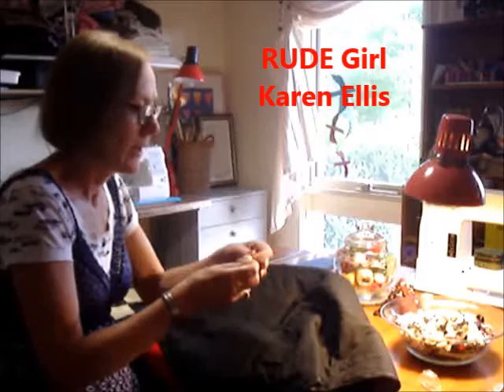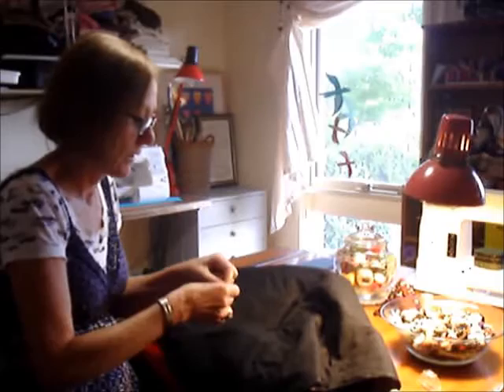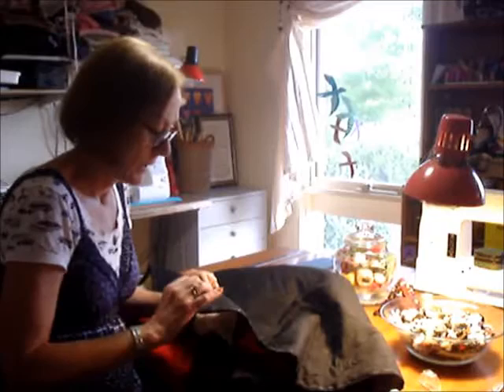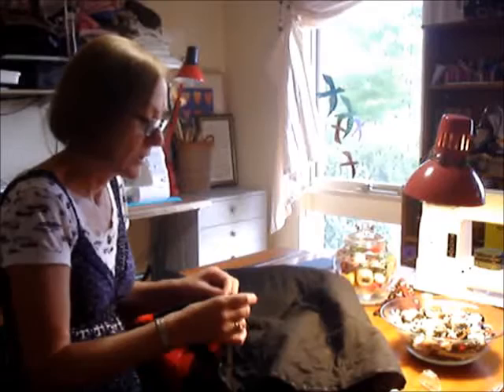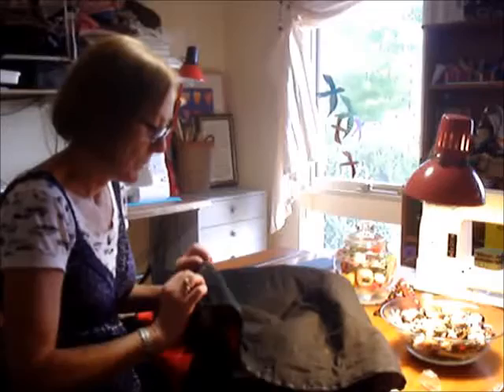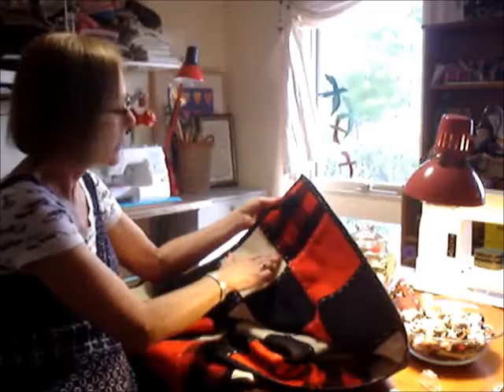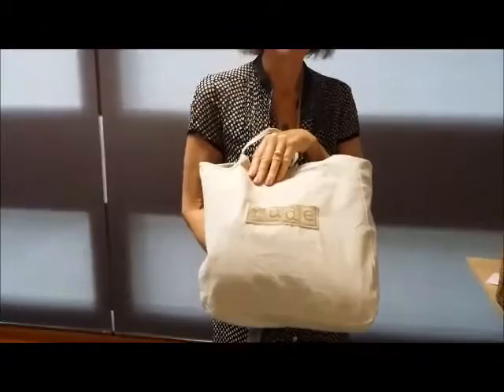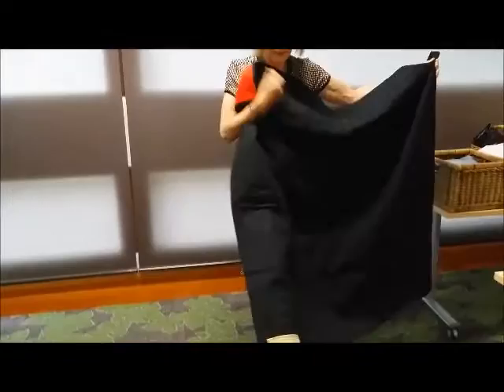Scrap Woollen Quilt made with Glad Rags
made a quilt from recycled fulled wool, for her daughter for Christmas 2014.  The woollen fabric came from garments and blankets mostly rescued from the point of landfill at her local recycling facility or Tip Shop.  All woollen garments were meticulously cleaned and prepared before being cut into fabric squares.

This video is a short version of the original video made for her daughter but it was shared publicly on youtube